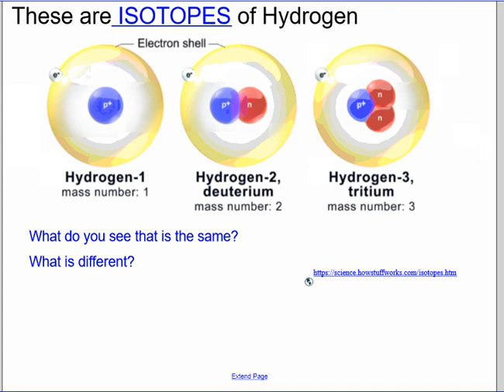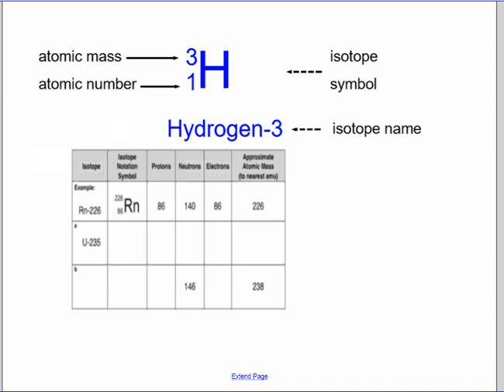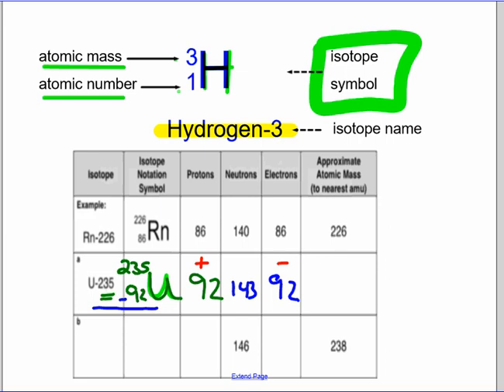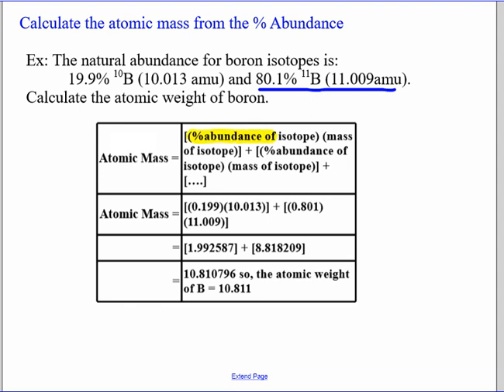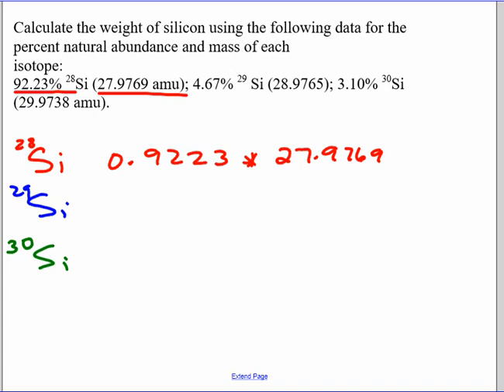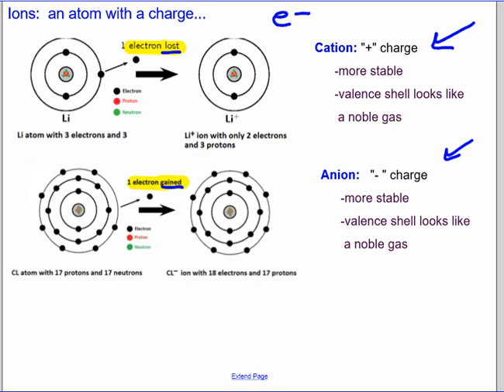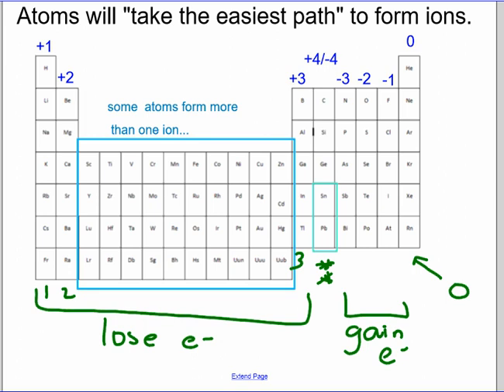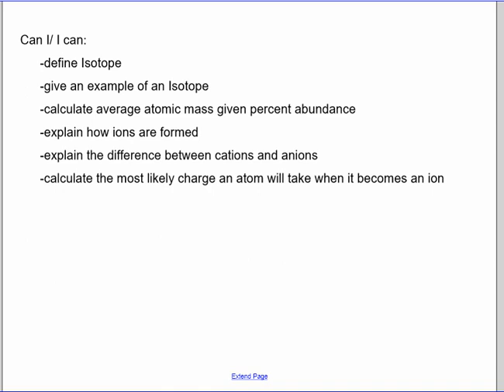Atoms Isotopes and Ions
What is the difference between Atoms, Isotopes and Ions?